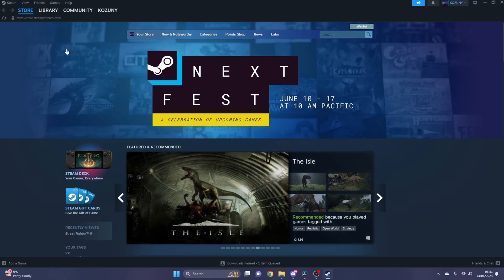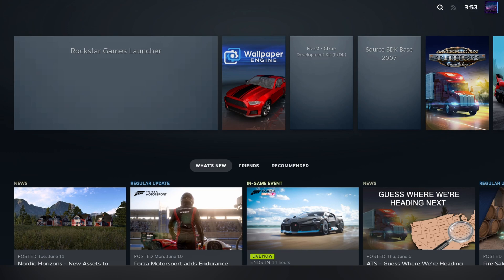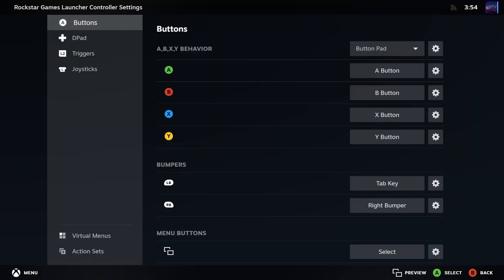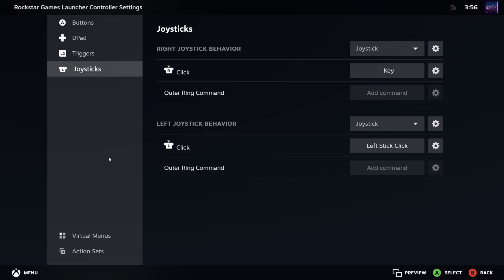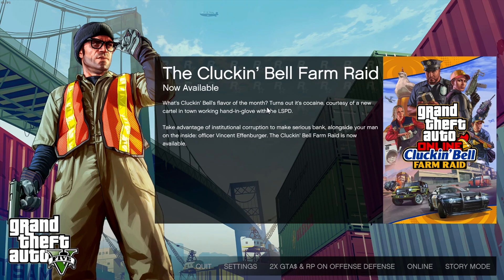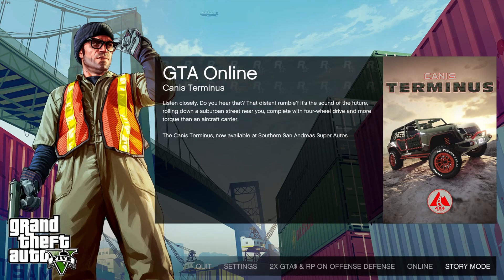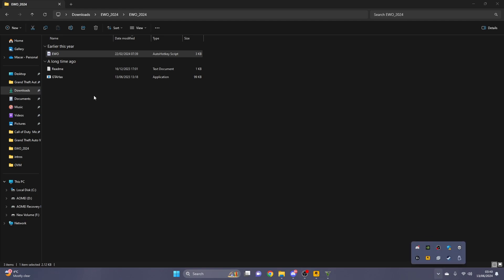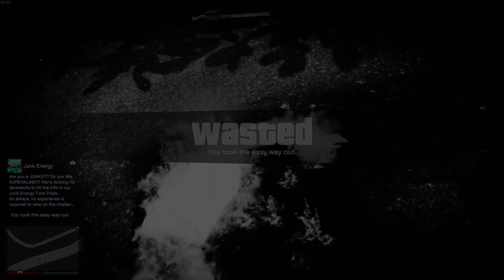HOW TO SET UP YOUR CONTROLLER ON PC GTA ONLINE IN 2024 TO PLAY BASE+EWO 🎮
Sparrow's Ewo macro tutorial